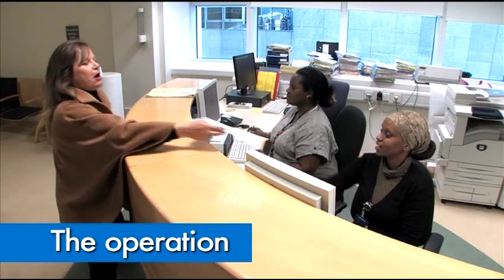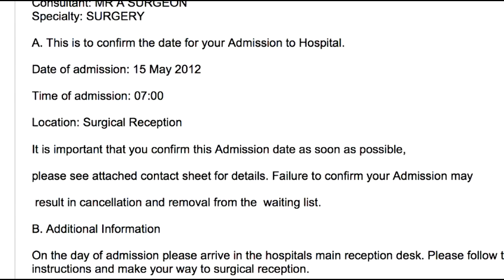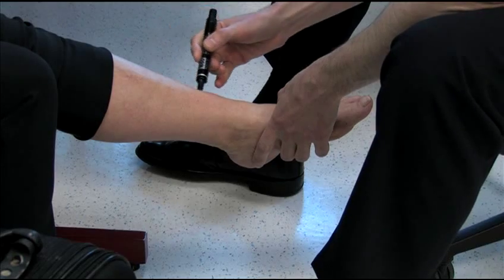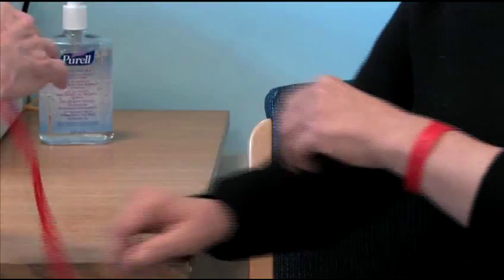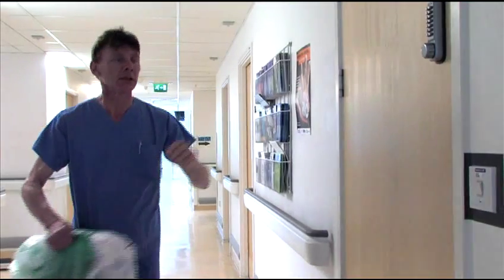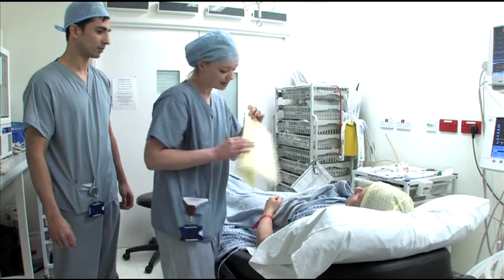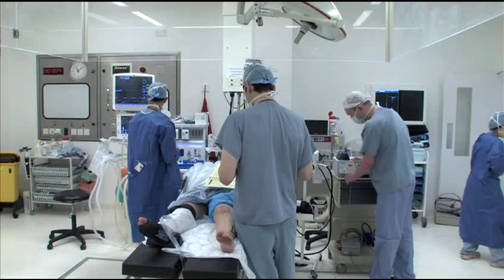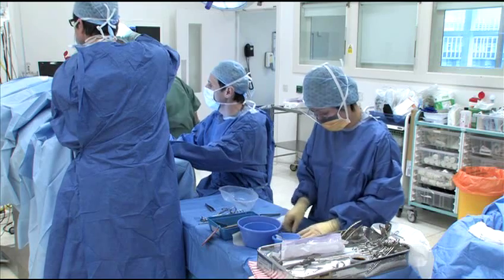07- Your operation at UCLH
(7 of 15) Your operation at University College London Hospitals NHS Foundation Trust (UCLH).